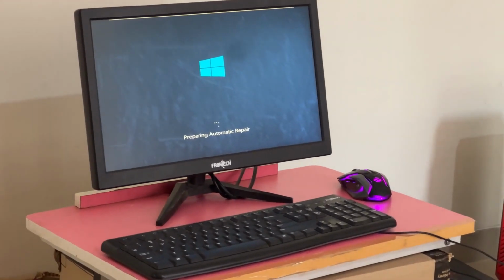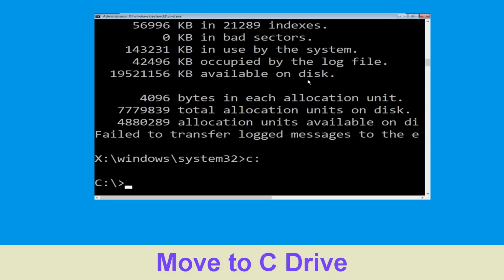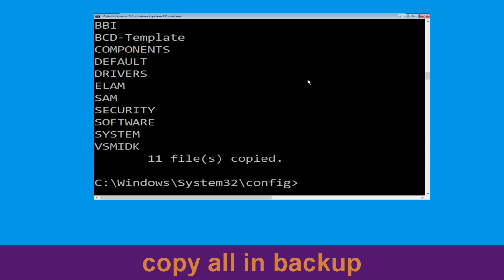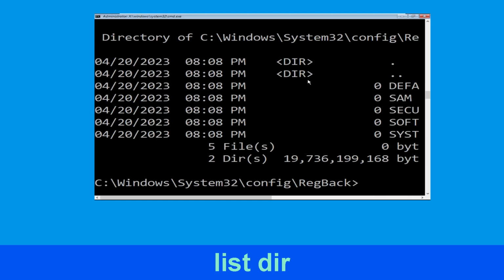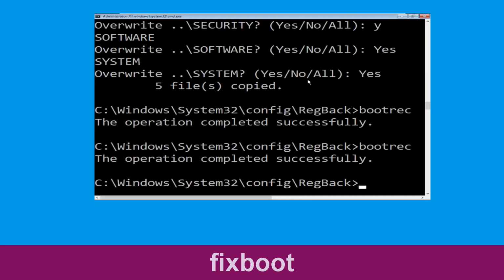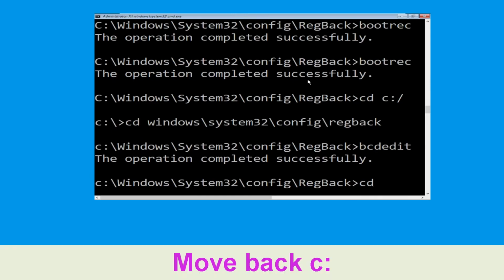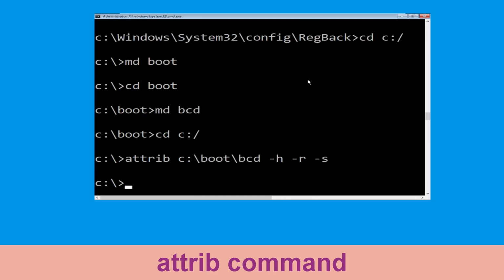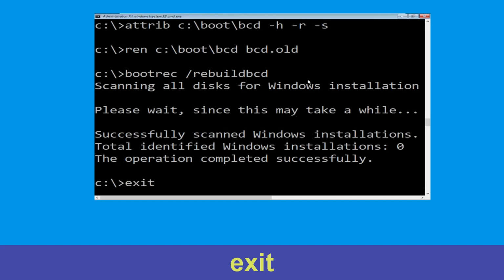HP Laptop - LOADER_ROLLBACK_DETECTED Windows 11 Fix Blue Screen Error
LOADER_ROLLBACK_DETECTED Windows 11 Fix Blue Screen Error

• IRQL_NOT_LESS_OR_EQUAL Error
• BAD_POOL_CALLER Error

00:00 Intro LOADER_ROLLBACK_DETECTED Windows 11 Fix Blue Screen Error
00:10 Step 1 Automatic Repair Screen00:15 Step 2 Advaced Options00:25 Step 3 Troubleshoot Menu00:35 Step 4 Command Prompt00:45 Step 5 Follow CommandsLOADER_ROLLBACK_DETECTED Windows 11 Fix Blue Screen Error